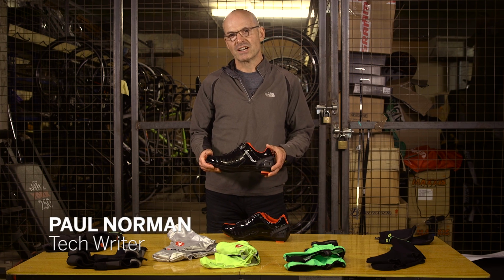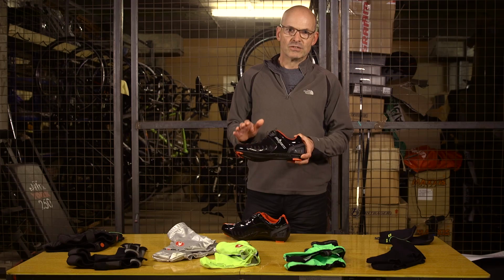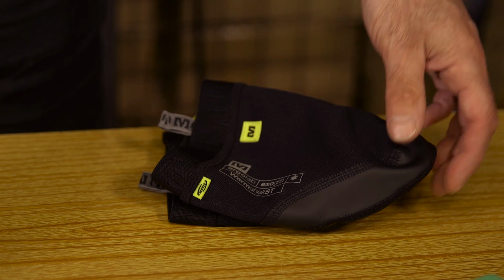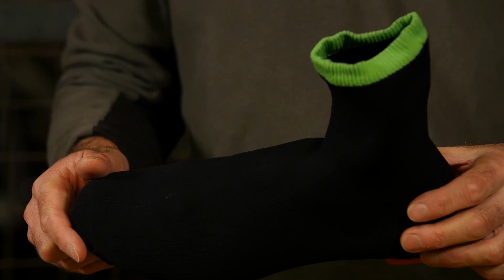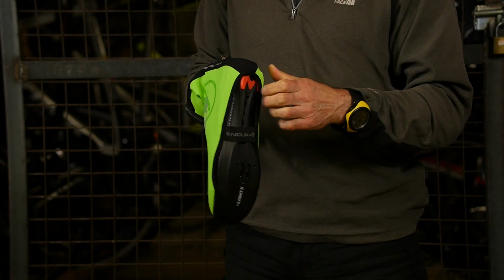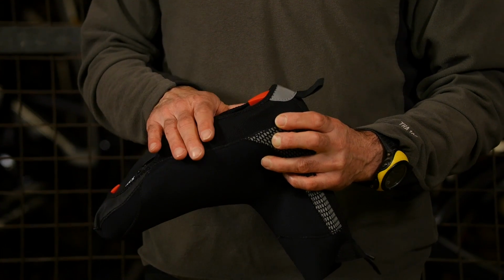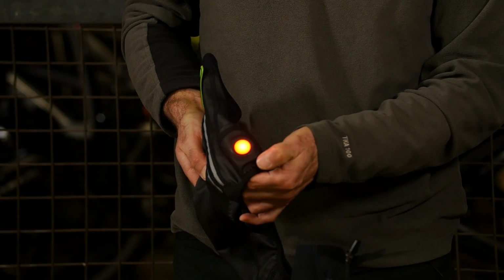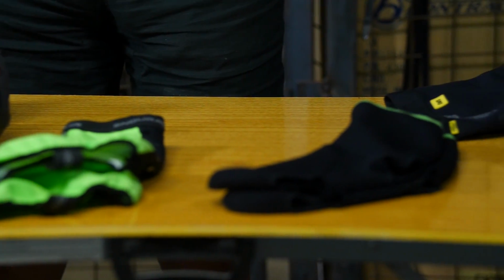Buyer's guide to overshoes | Cycling Weekly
A good pair of overshoes can help keep your feet toasty and allow you to carry on riding in the worst of the winter weather

Cycling Weekly is the UK's best selling cycling magazine and delivers daily cycling news and cycle equipment reviews.